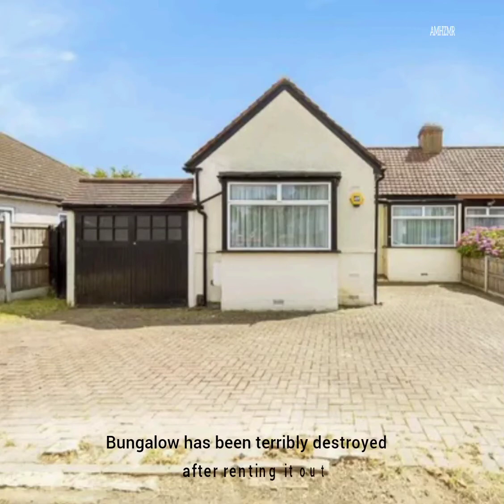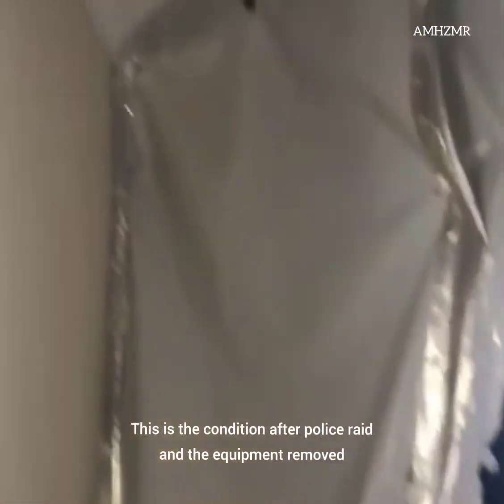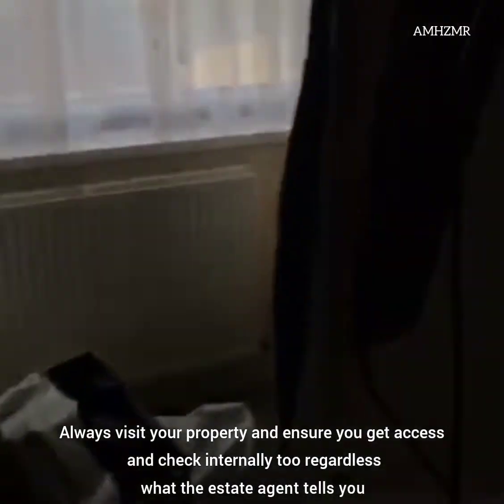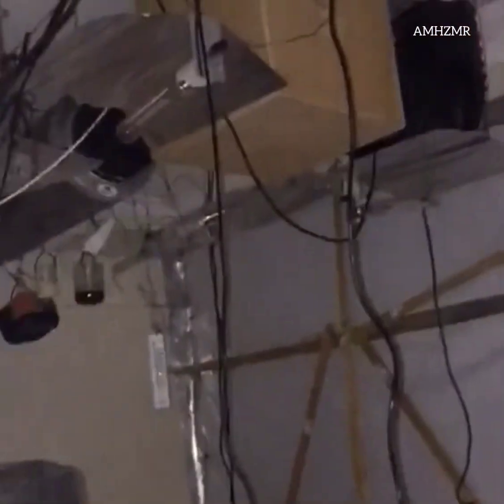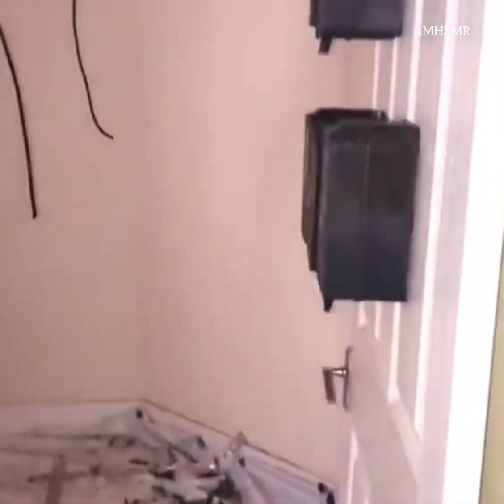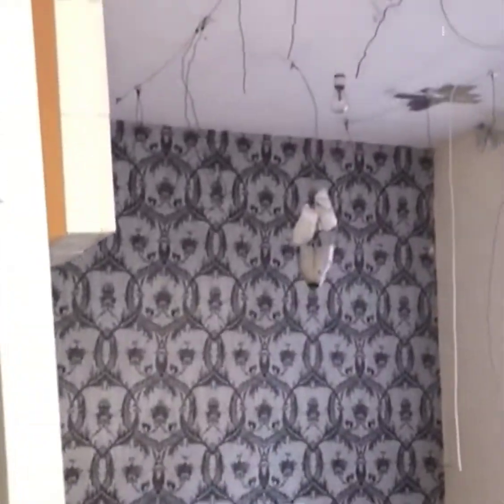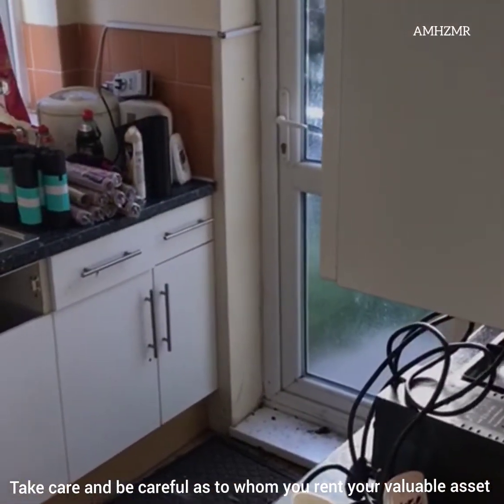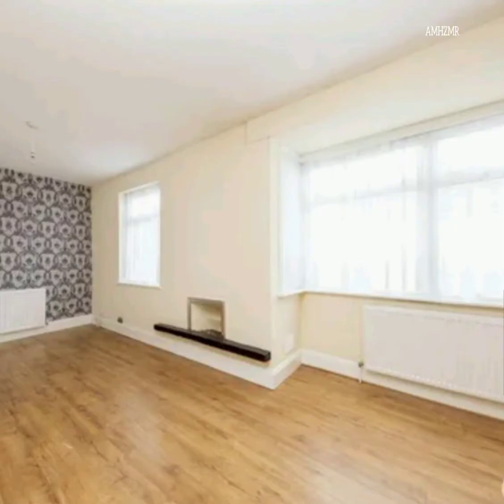Tenant from hell 😡 turned house into drug factory..risk & losses of rental business alikawser AMHZMR